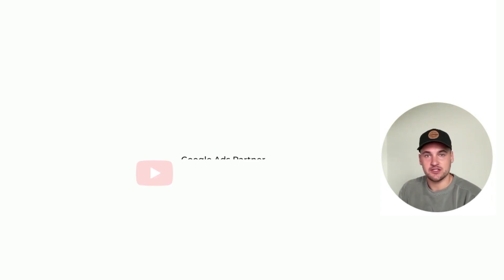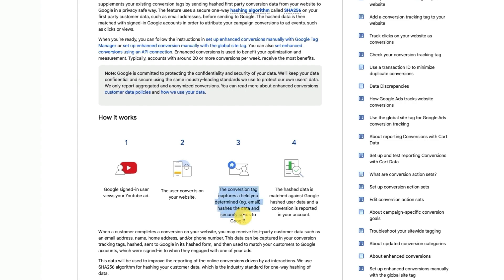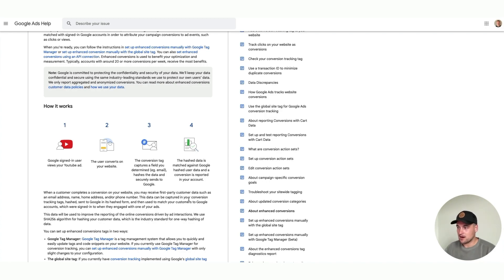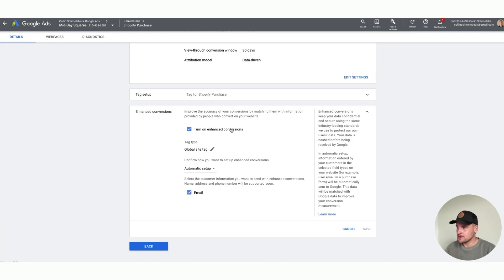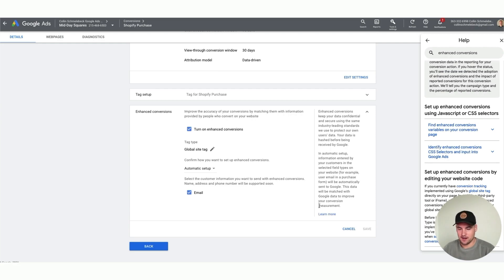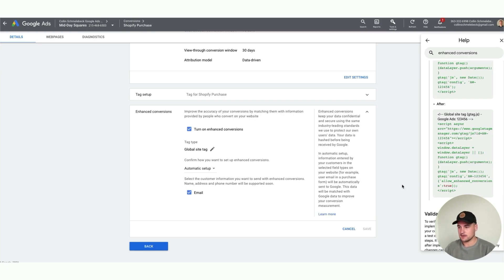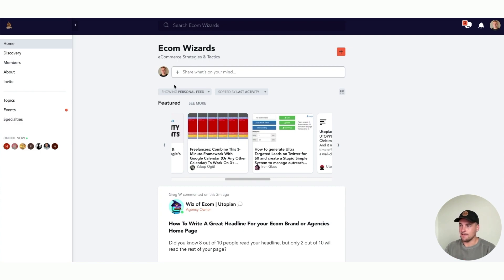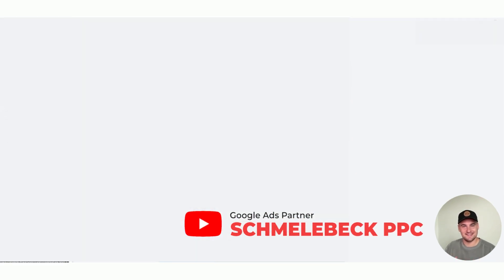How To Use Google's Enhanced Conversions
Stop missing out on your cross-device and cross-session google ads conversions by using their new "enhanced conversion" tag/code.